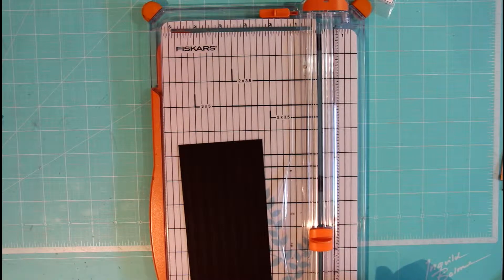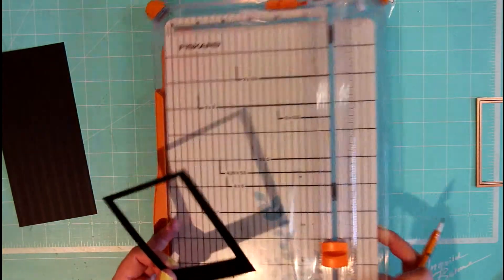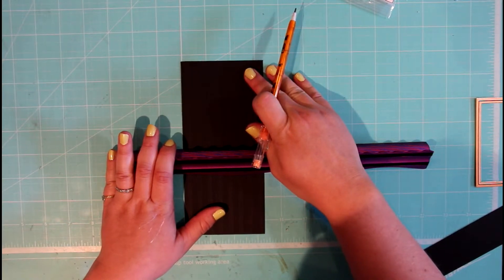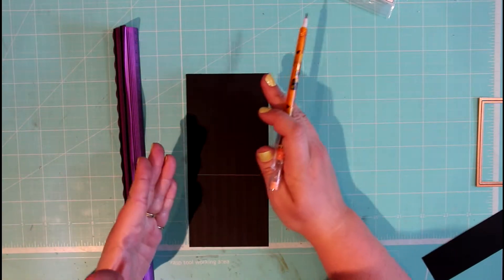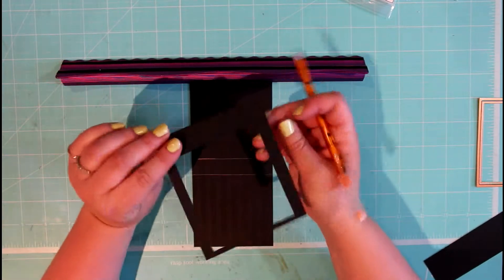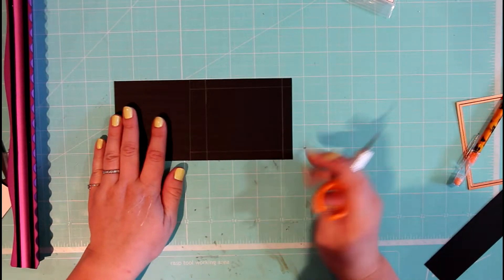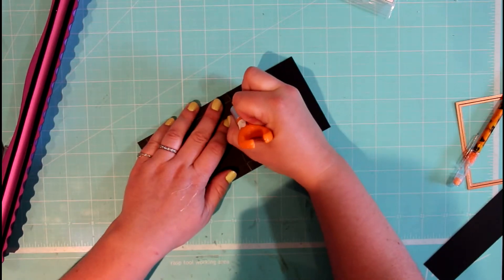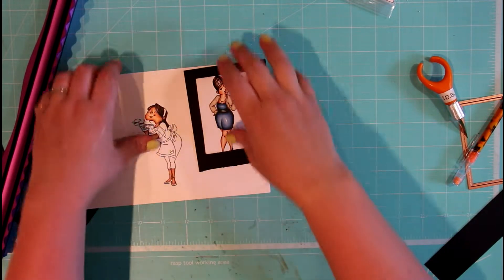How to do a quick and easy frame!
Create a very quick and easy Polaroid frame for your favourite Kraftin' Kimmie Stamps!